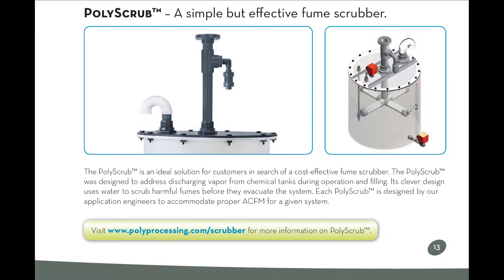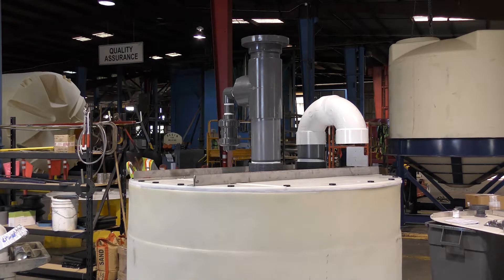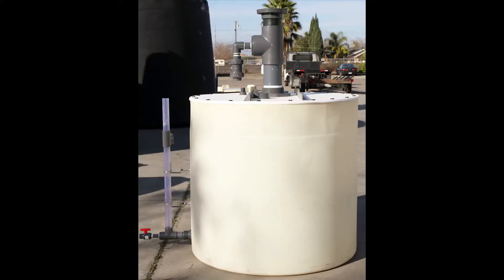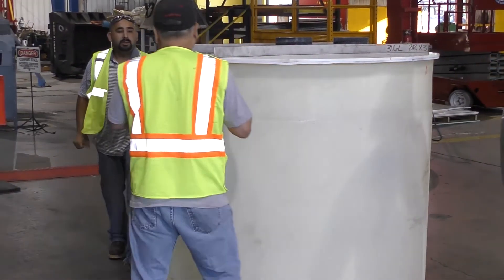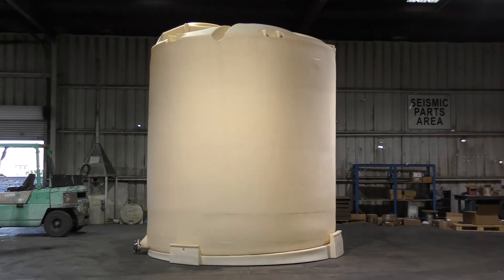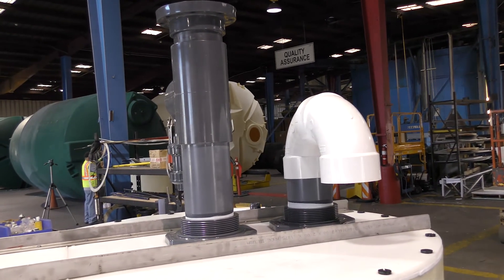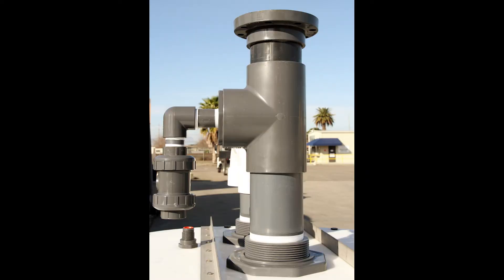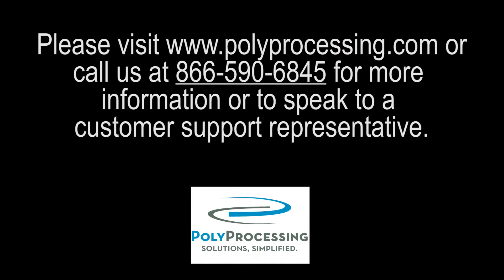Fume Scrubber System - The PolyScrub™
We have the ability to produce simple to more complex scrubbers based on our client’s need. Our standard scrubber PolyScrub is comprised of a submerged plenum, which allows fumes to bubble through a water bath. We also have the ability to design automated systems PolyScrub Plus which will monitor scrubbed air and automation for maintaining a neutral PH system.

Used in applications where fumes or odor are problematic
Hydrochloric acid, acetic acid and ammonium based products to eliminate toxic fumes
Ferric Chloride to address environmental issues
There are many other chemicals this product could be used for.
Very cost effective compared to other alternatives.